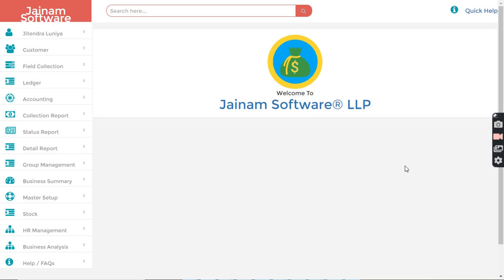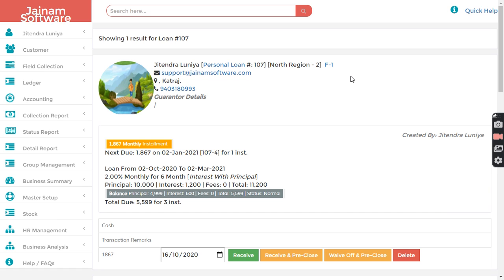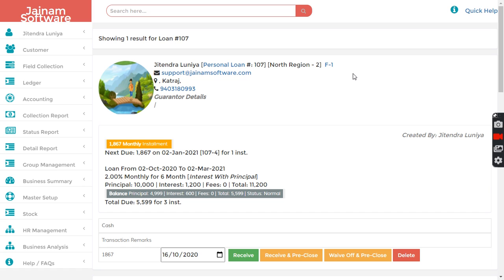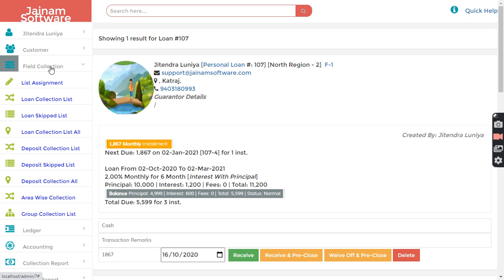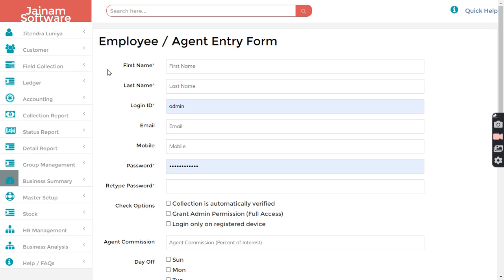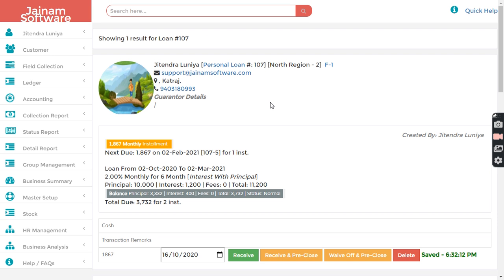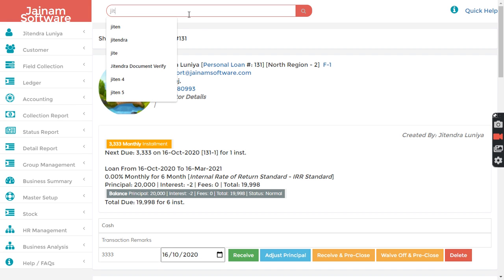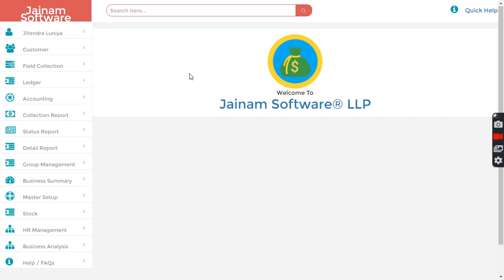Key Features of Jainam Software Complete Loan Origination & Management System for NBFCs and FinTechs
💼 Welcome to Jainam Software – Your Technology Partner for Digital Lending & Loan Automation!

In this video, we explore the key features of Jainam Software, a powerful Loan Origination and Loan Management System (LOS + LMS) designed for NBFCs, Microfinance Companies, Credit Societies, and FinTech Lenders.

🚀 What You’ll Learn in This Video:
✅ End-to-End Customer Onboarding with eKYC & Bank Verification
✅ Real-Time Credit Score Check & Lead Approval Workflow
✅ Loan Origination, Disbursement, and Repayment Automation
✅ Auto EMI Collection via NACH, UPI, Net Banking & Payment Gateways
✅ Automated Accounting & Chart of Accounts Integration
✅ Real-Time Loan Tracking, Reporting, and Audit Trails
✅ Email, SMS, and Digital API Integrations
✅ Credit Bureau & Document Verification (PAN, Aadhar, Driving License, etc.)

💡 Why Jainam Software is Trusted by NBFCs Worldwide:
✔ API-Driven Loan Management System
✔ Reduce Manual Effort to Almost Zero
✔ Secure Cloud-Based Platform
✔ Scalable from 100 to 10,000+ Loans
✔ Simple, User-Friendly Interface for Staff & Customers